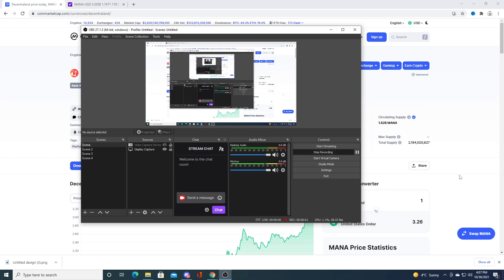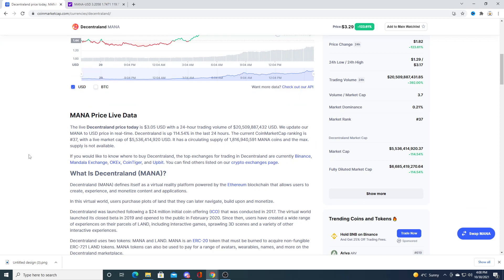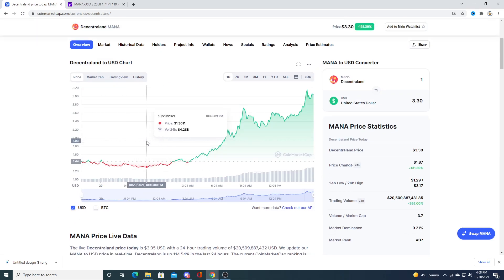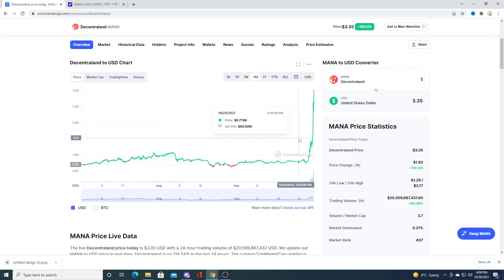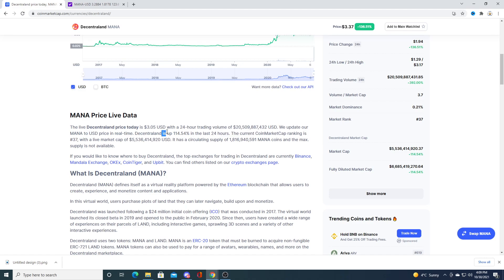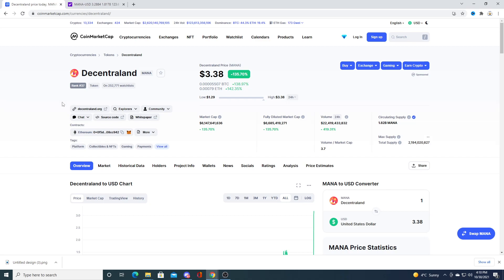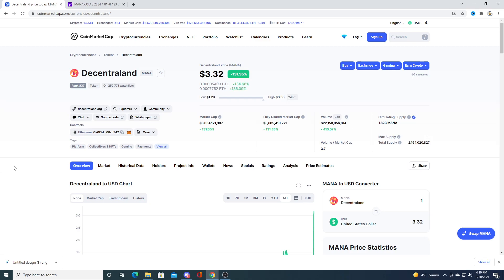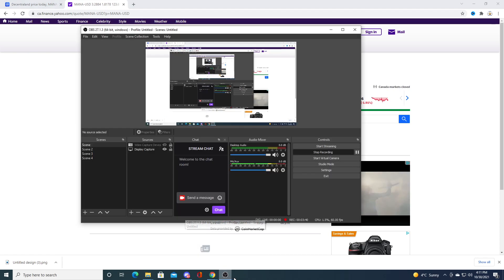Facebook causing mana to skyrocket!